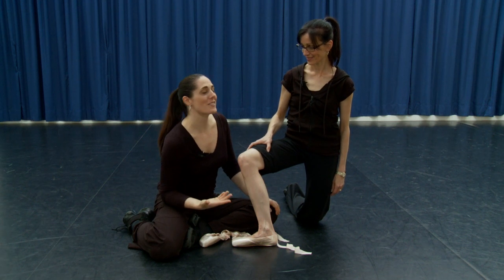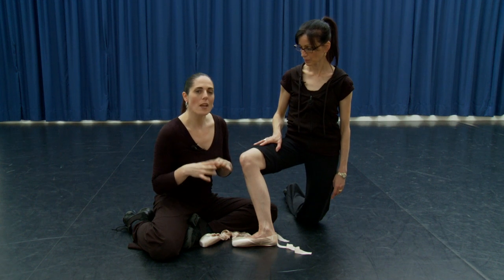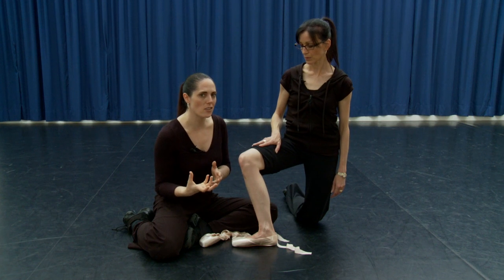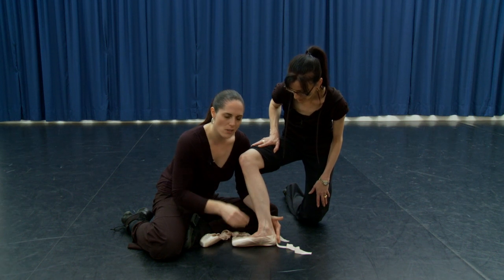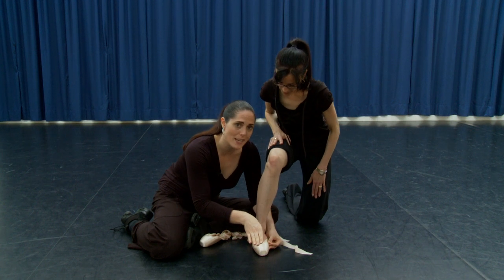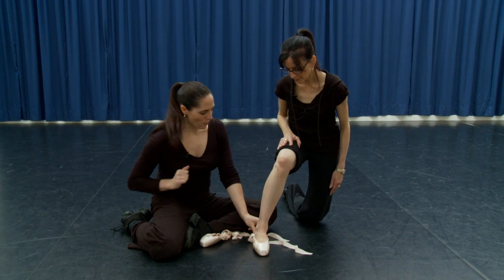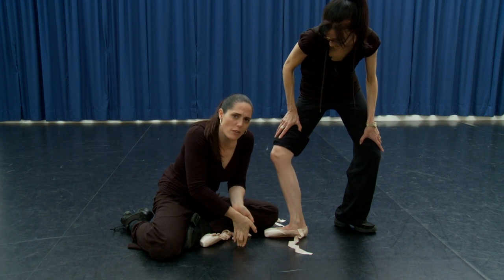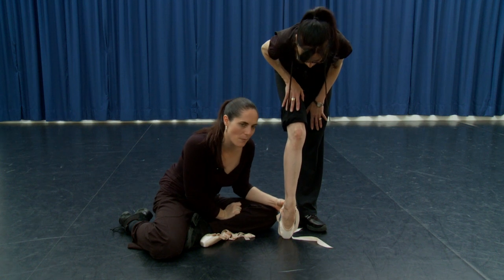Fitting Pointe Shoes - My Beginner Pointe program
- New Online Program Coming Soon!

Principal Artist Vicki Attard and Physiotherapist for Dancers Lisa Howell joined forces to create the My Beginner Pointe program to help dancers move from their first pair of pointe shoes through to pre-professional training.

Available in a set of 3 DVD's and an audio CD, a hard copy book, and a soon-to-be-released Online Members Lounge, this program is perfect for both keen students and dance teachers.

For Students, this program will guide you toward stronger, aesthetically refined pointe work that will appear effortless to your audience.

For Dance Teachers, The My Beginner Pointe program unequivocally provides you with all the physical conditioning and strengthening information you need to successfully put your students en pointe. The program adopts a slow, meticulous approach that will return a faster result with no physical damage adding purification to your student’s technique. The My Beginner Pointe program is the supreme supplementary pointe program for dancers to strengthen their existing classical technique in a safe, controlled manner.